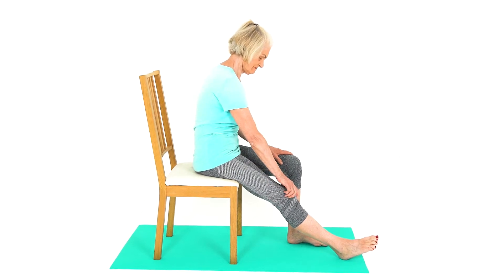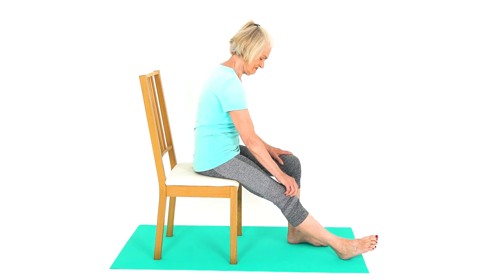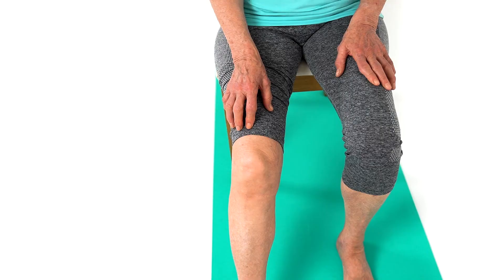How to Improve Mobility of Your Knee Cap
Sit with your knee straight, and your leg relaxed. Grasp your knee cap (patella) with your fingers and thumb, and wiggle your knee cap from side to side and up and down. You can also hold the patella to one side, and to the other side. It may be stiff to start, but once mobile the patella should move freely. This is a great exercise for anyone with a stiff patella.